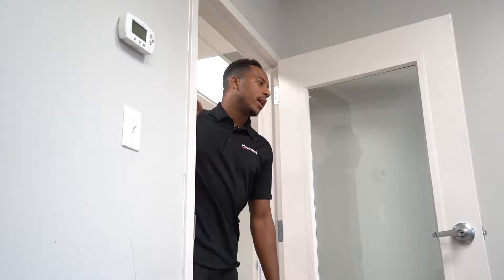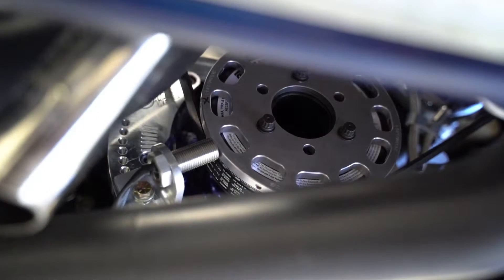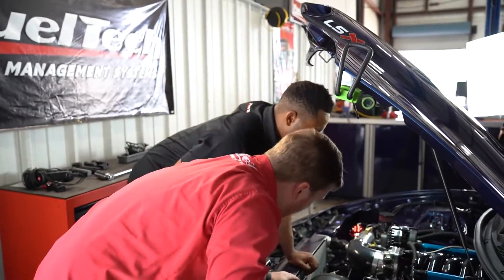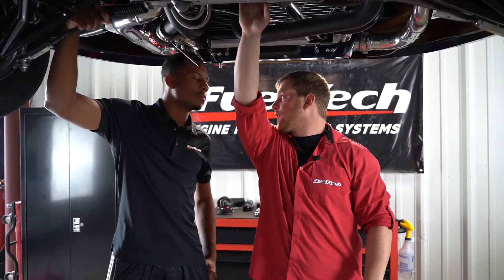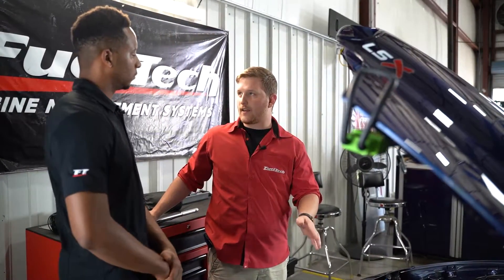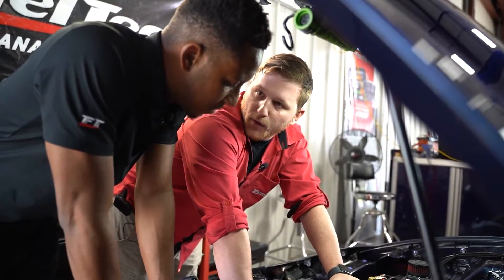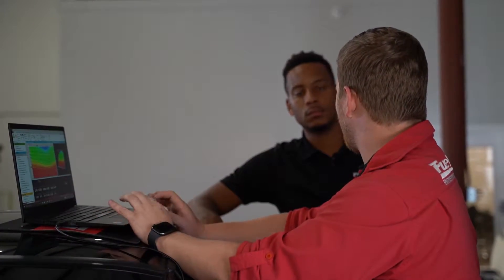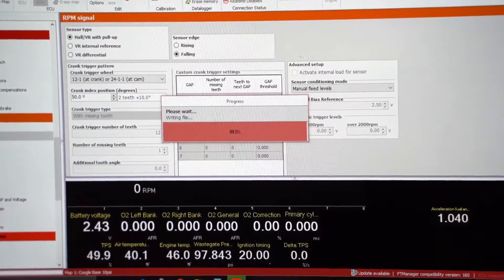How to set up a missing tooth trigger wheel on your FuelTech ECU step by step!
Check it out as Cameron and Rashaud show you how to set up a missing tooth trigger wheel on your FuelTech ECU step by step.